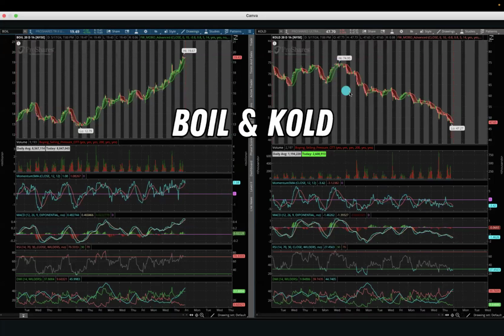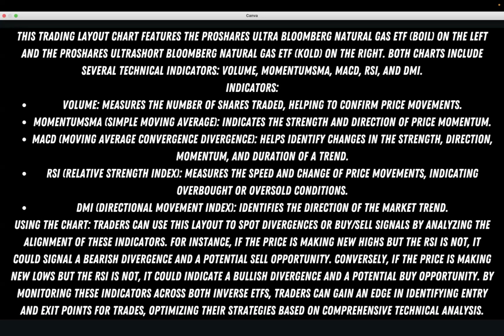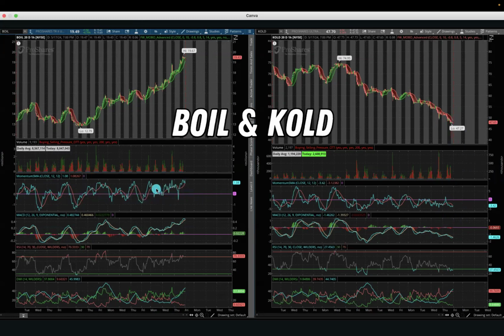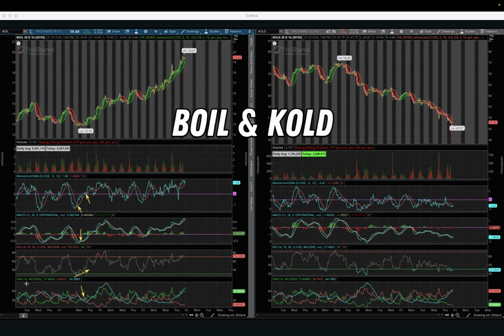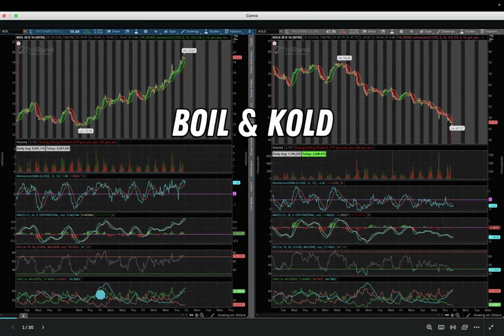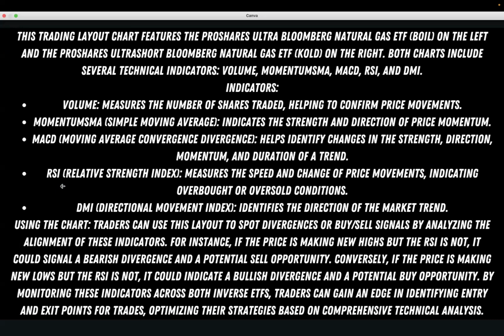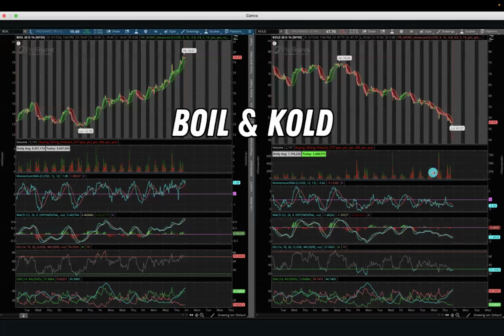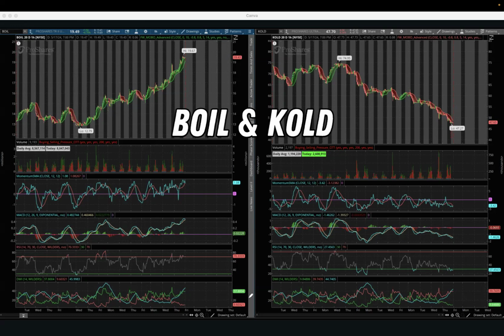🚨 NATURAL GAS TRADING STRATEGY 🚨 - BOIL Stock KOLD Stock